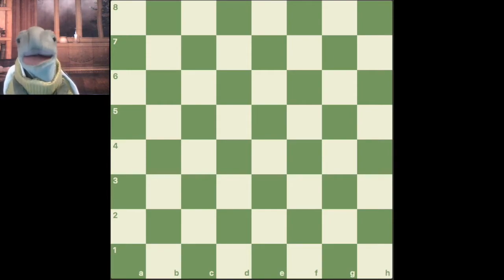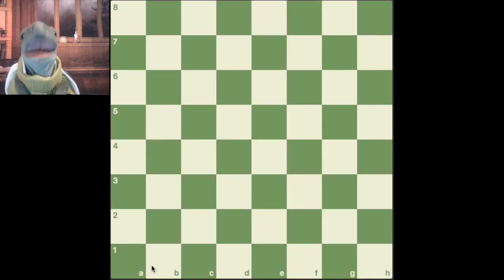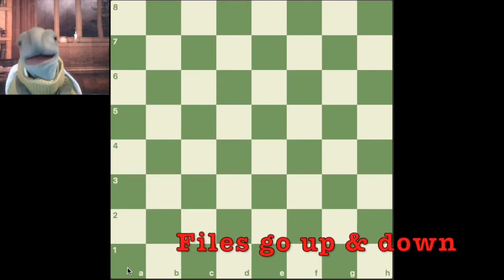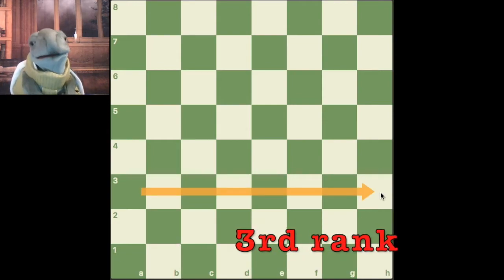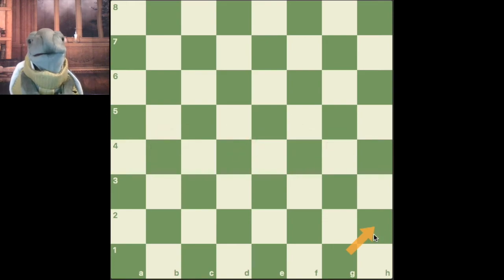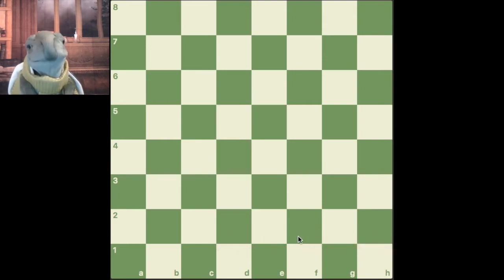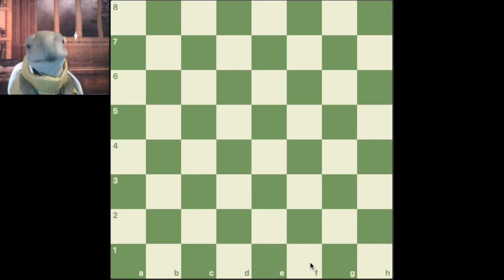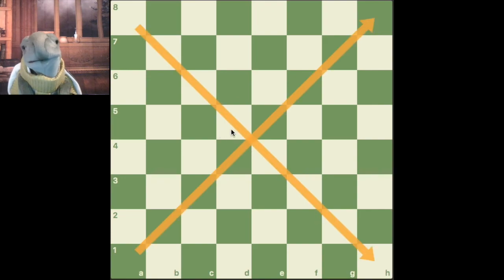Coach Tortoise Lesson One: The Board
Coach Tortoise has been teaching chess a very, very long time.
And now he is going to teach you all about the chess board.